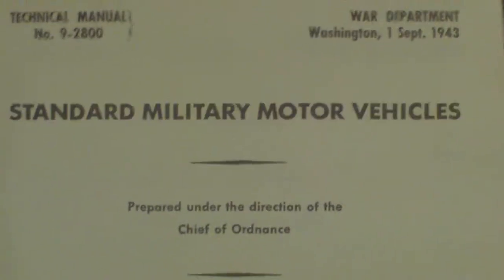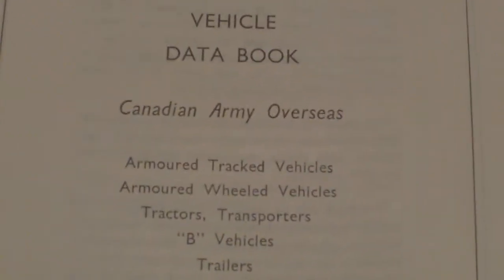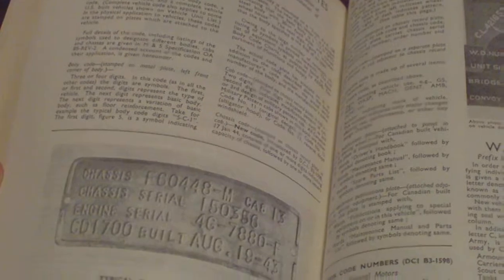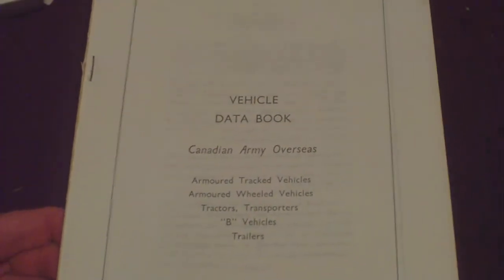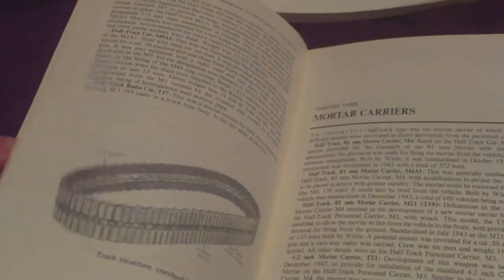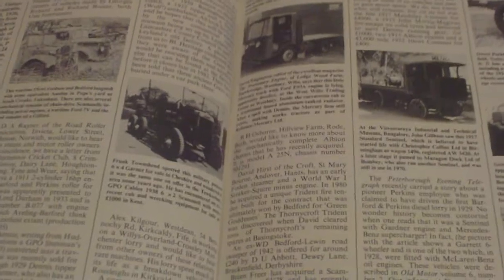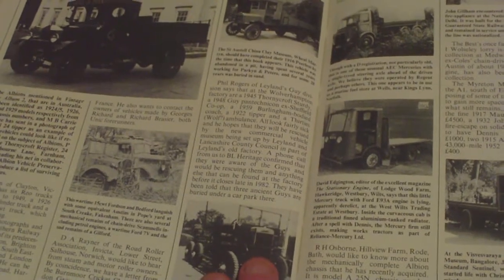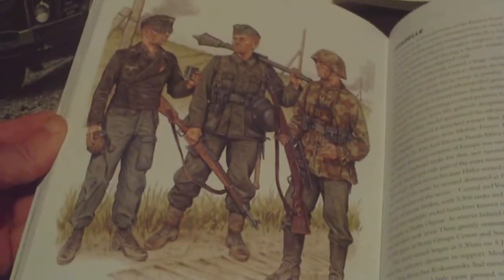TODAYS BOOK HAUL, WW2 CANADIAN/US MILITARY VEHICLES,VINTAGE LORRIES, THIRD REICH